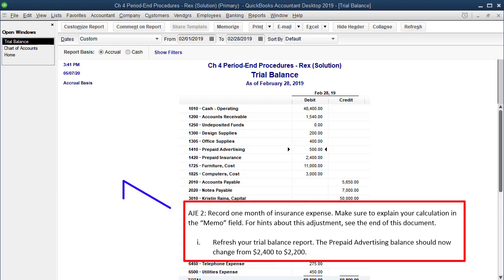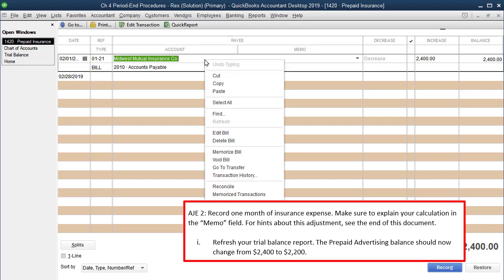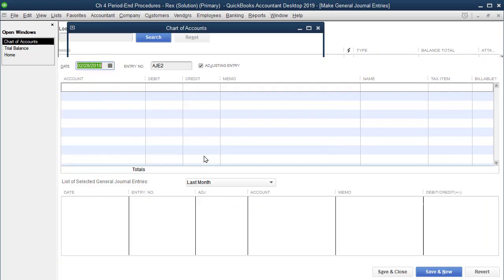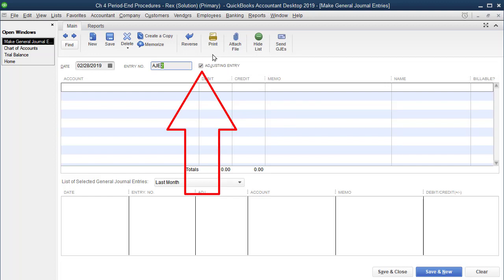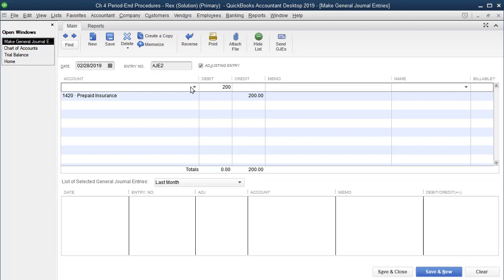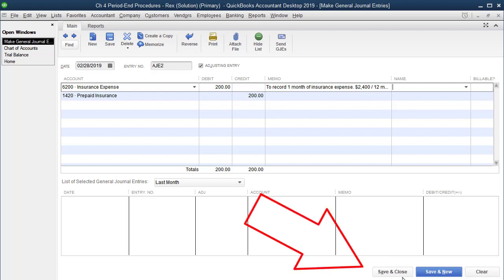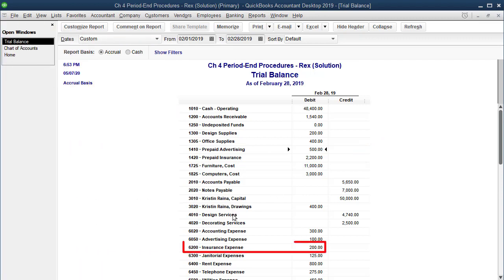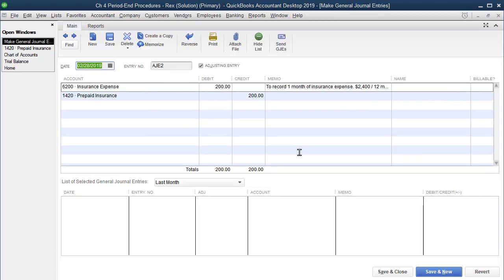Second Adjusting Entry - Prepaid Insurance